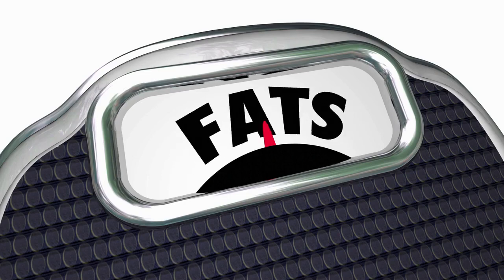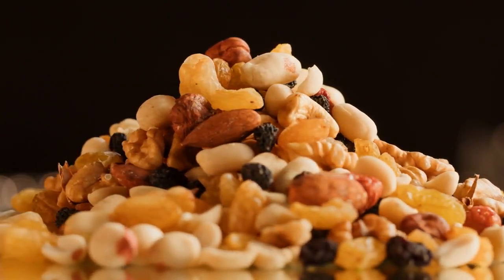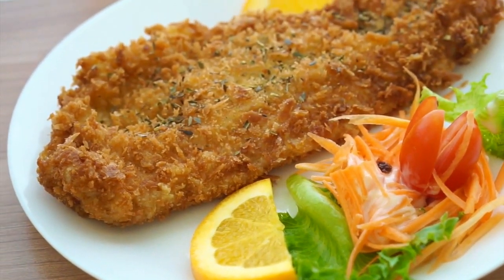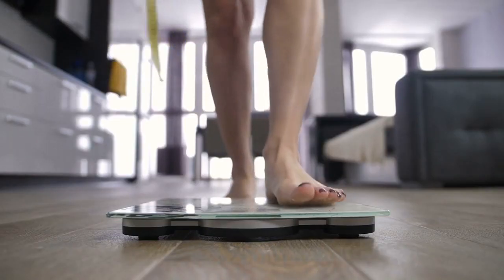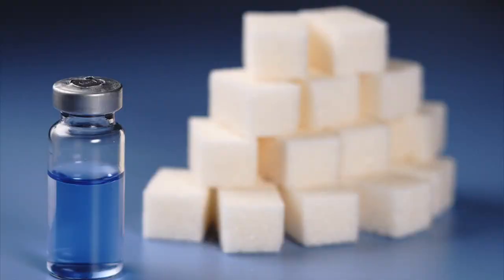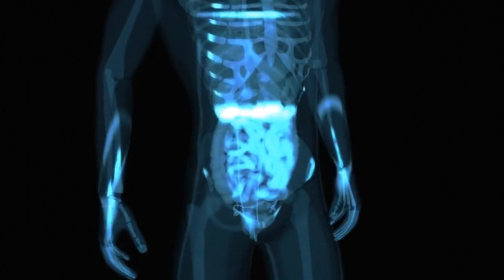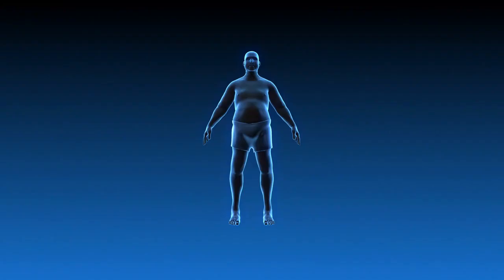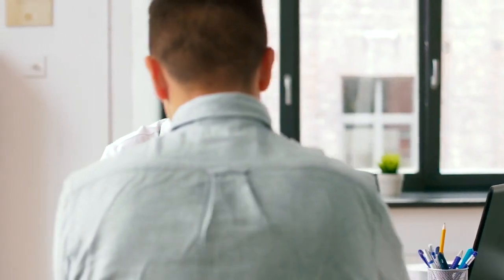THE SCIENCE BEHIND THE KETO - KETOGENIC - DIET: HOW IT WORKS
Whether you're new to the ketogenic diet or a seasoned keto enthusiast, this is the place to be for all things keto-related. Join us as we dive into the science, tips, recipes, and success stories of this low-carb, high-fat lifestyle.

On this channel, you'll find a wealth of information on the ketogenic diet and how it can transform your health and well-being. From understanding the basics of ketosis and how it works to exploring the benefits of keto for weight loss, increased energy, and improved mental clarity, we cover it all.

We're passionate about making keto simple and enjoyable, so you'll also discover a variety of delicious and easy-to-make keto recipes that will satisfy your taste buds while keeping you on track. From hearty breakfasts to satisfying lunches, dinners, and even mouthwatering desserts, we've got your keto cravings covered.

But it's not just about the food. We believe in a holistic approach to health, so we'll also share valuable tips on mindful eating, staying active, and adopting a keto lifestyle that's sustainable and fulfilling.

Whether you're looking to shed those extra pounds, improve your energy levels, or simply live a healthier life, keto can be your ally. So, let's embark on this incredible journey together and unlock the secrets of keto for a healthier, happier you.